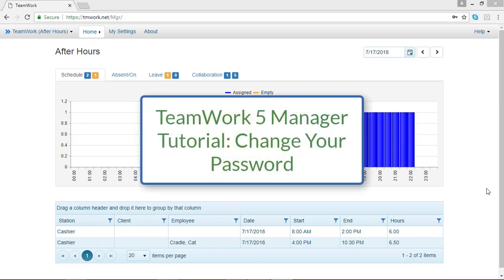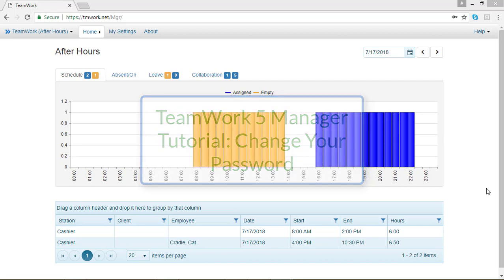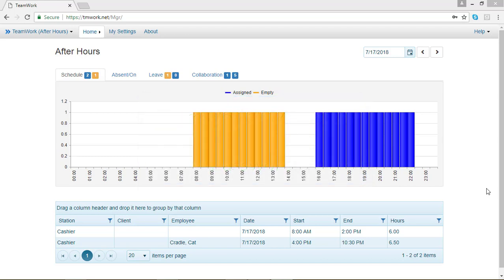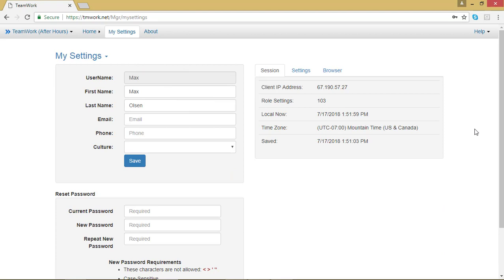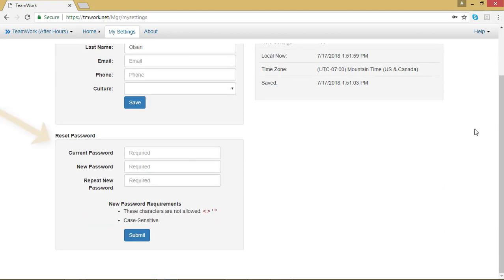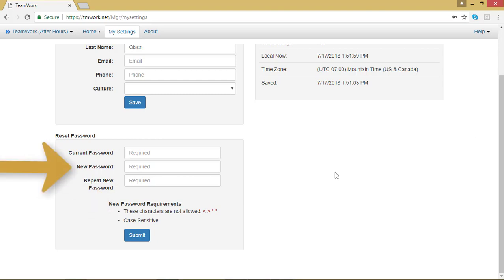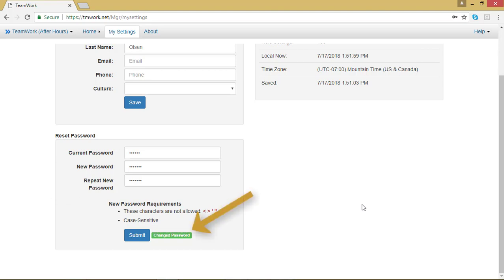TeamWork 5 Manager Tutorial: How to Change Your Password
One of the first things you’ll want to do in your TeamWork 5 account is change your password to something you’ll easily remember. To do that, follow along with this video.